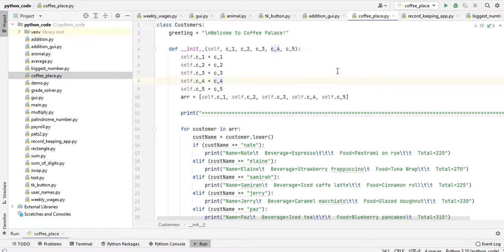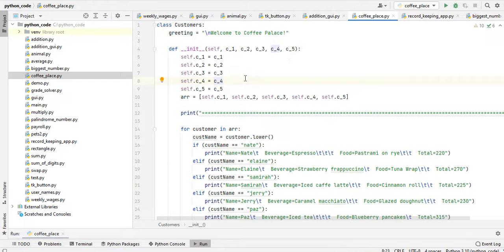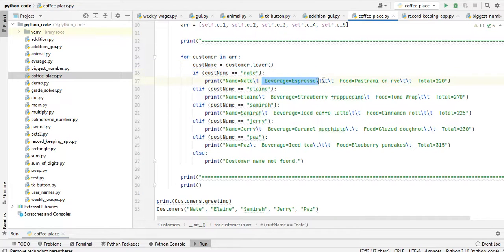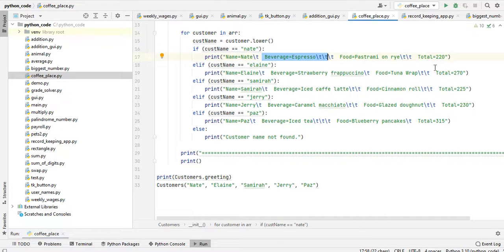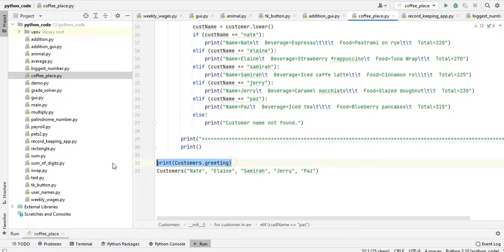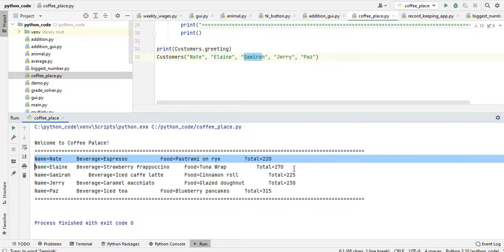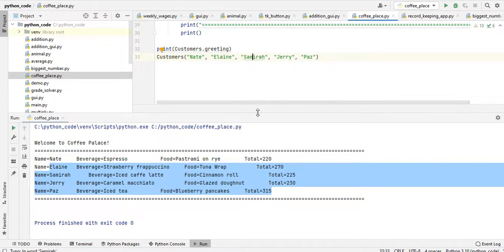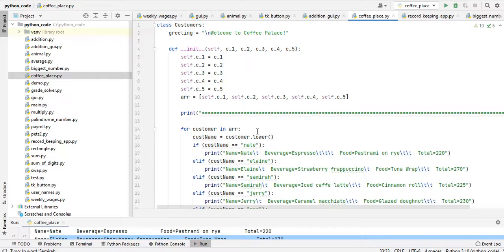Coffee Place Objects in Python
A program that demonstrates how to declare an object in the Python programming language.